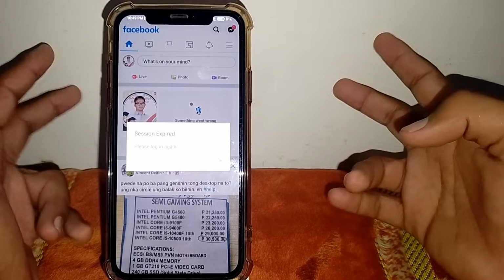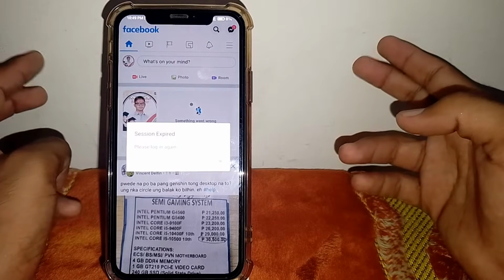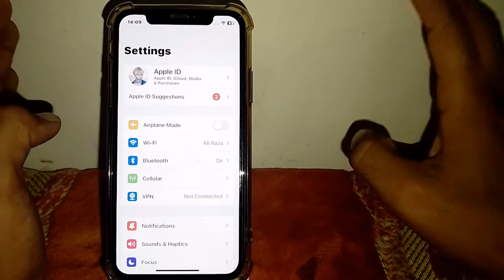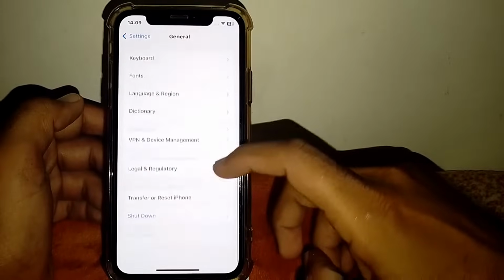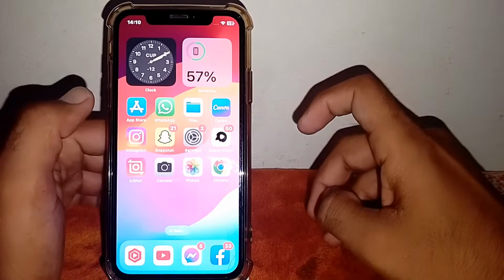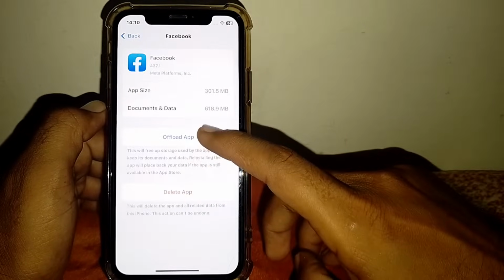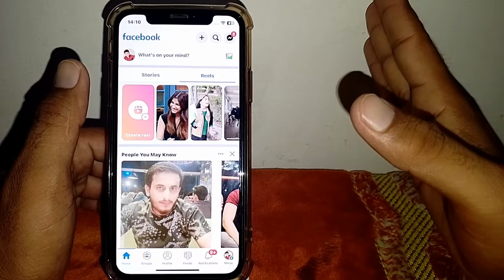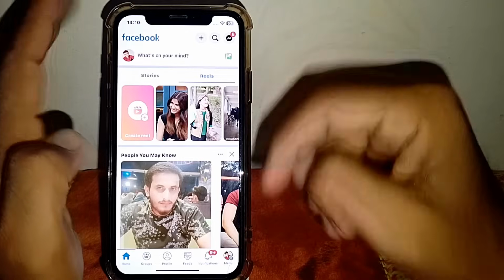How to Fix Session Expired on Facebook iPhone | Facebook Session Expired Login Again 2023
Hi Everyone, After watching this video you will be able to know " How to Fix Session Expired on Facebook iPhone | Facebook Session Expired Login Again 2023 ". So get rid of this problem and enjoy your device.

how to fix session expired on facebook iphone,facebook session expired login again 2023,how to fix session expired on facebook,how to fix session expired on facebook 2023,facebook session expired problem,